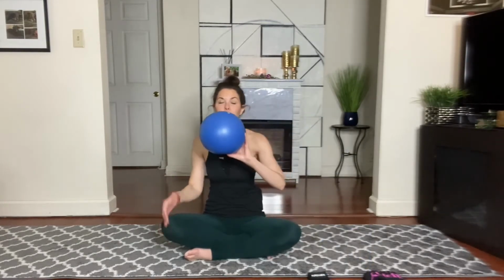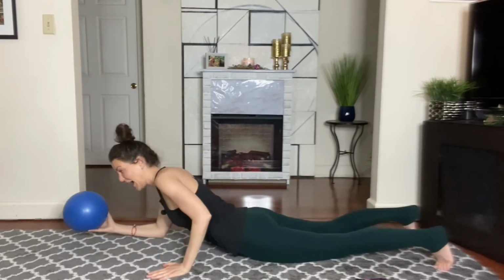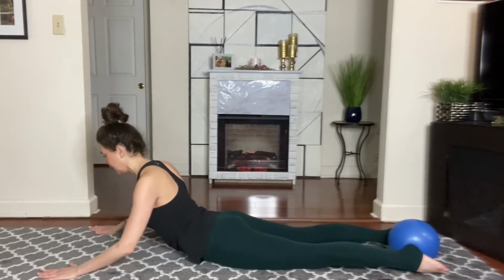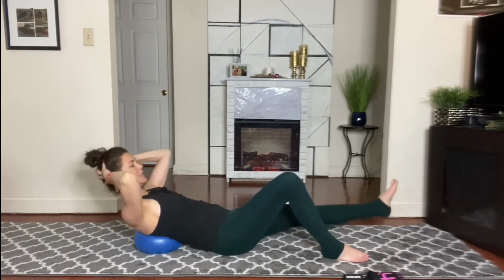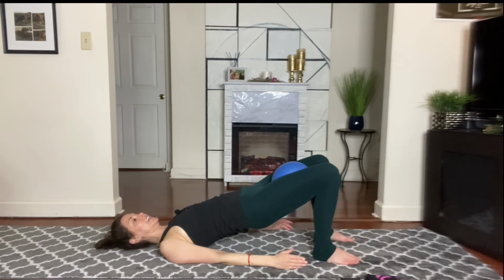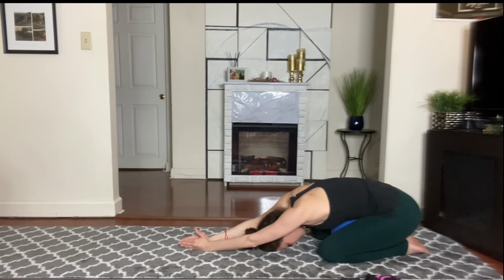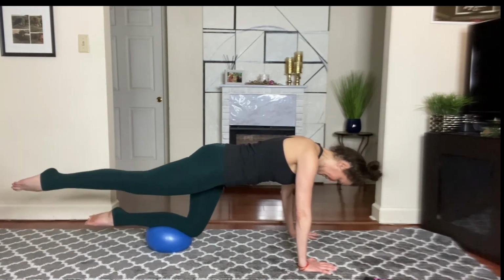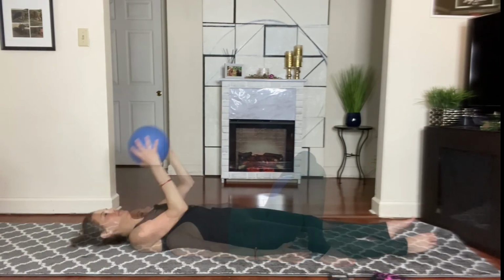PILATES MINI BALL WORKOUT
Bodiphy® is "a movement series that borrows from Pilates, Barre and yoga to lengthen and tone in double-quick time.  It’s a challenging Pilates-based and strength workout with creative choreography.
I designed Bodiphy® to encourage my clients to moderately workout to prevent injuries & burnout, mindful eating to avoid yo-yo weight gain and ample rest to promote muscle recovery." I have always recommend that busy moms should fit their workouts into their lifestyle from home, what better time to start then today! ♥️

✨WHAT YOU CAN EXPECT FROM WORKING OUT WITH ME!
💥 Personal Attention
💥Corrections
💥Strengthen your
      immune system
💥Improve your mood
💥Decrease pain
💥Improve your posture
💥Tone your body
💥Nurture your
    parasympathetic
    nervous system, which
    will lower cortisol which
    can help with weight
    loss.
💥Decrease Anxiety
💥Learn about your body
💥FREE chat group with
     articles, videos and
     support materials to
     help you prepare for
     classes.

55cm Resistance Ball

Recommended Workout Bands

Recommended Ankle Weights

Exercise Slide

Vitamin D + B12

Omega Vitamins

Collagen Supplements

Calm Drink Supplement

Natural deodorant + detox

Natural Deodorant